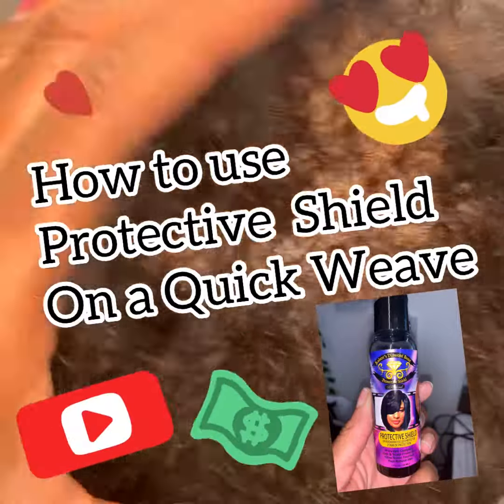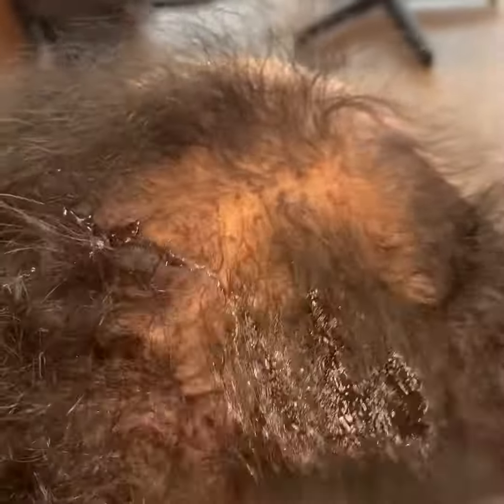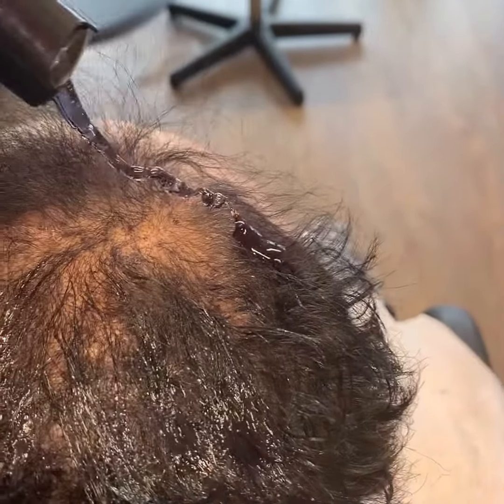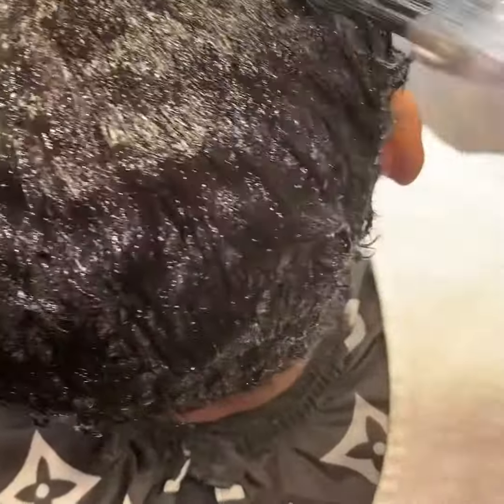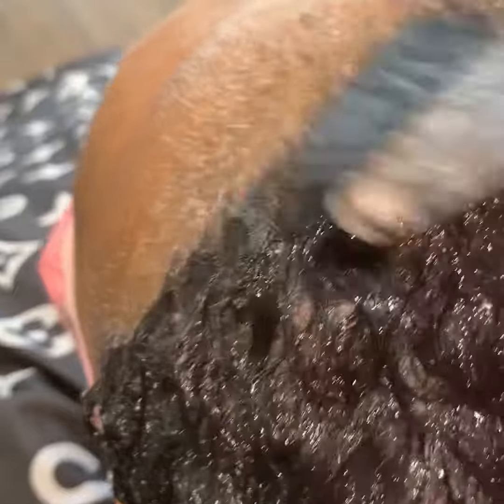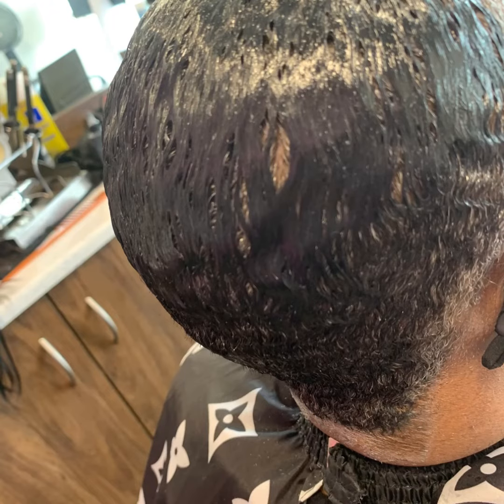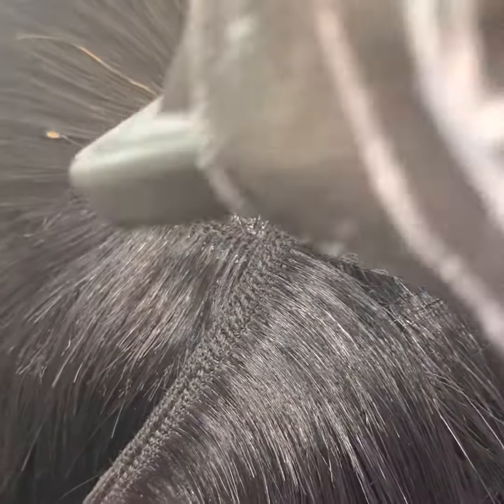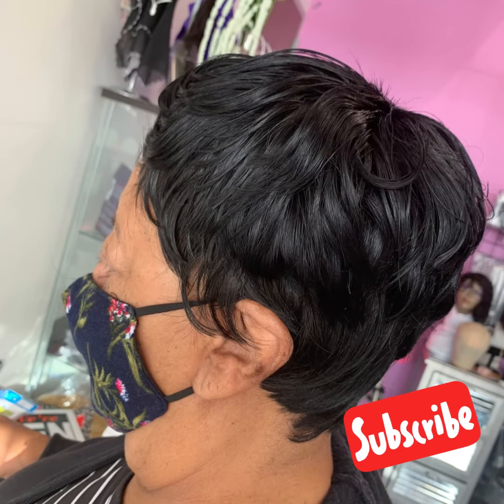How to Use Protective Shield for a Quick Weave on Natural Hair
Client needed a style that was quick to do and long lasting. We discussed installing a “Quick Weave” cause it’s less maintenance and easy to do. She loved it 😊